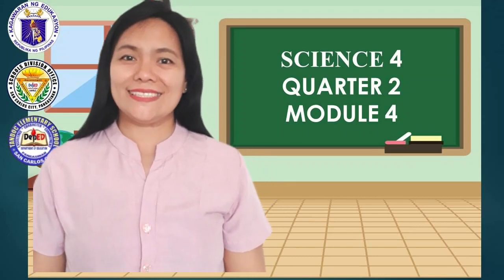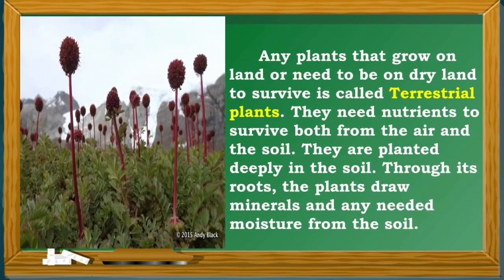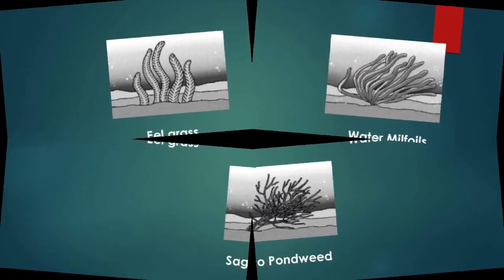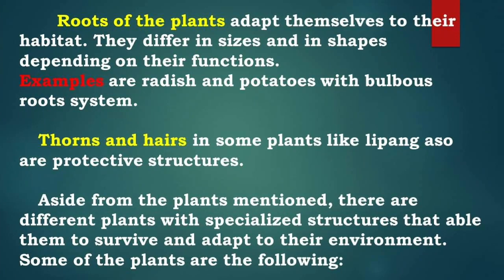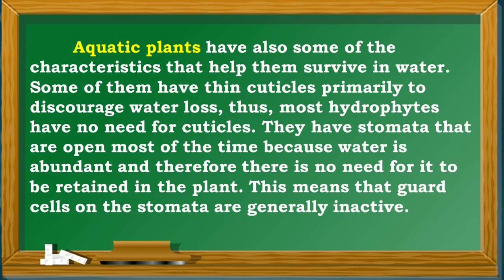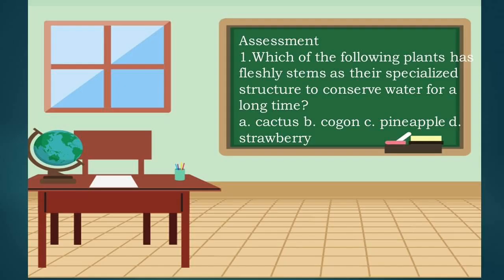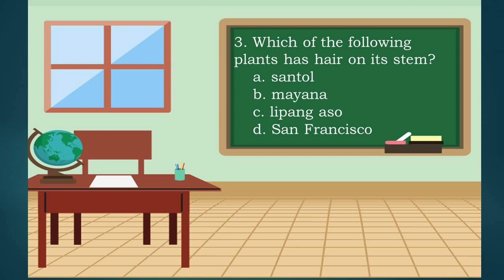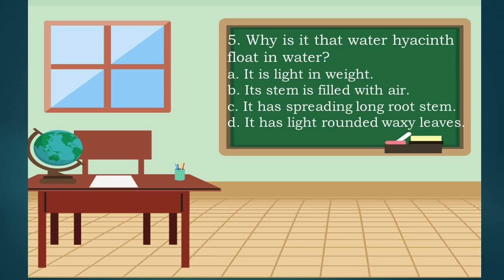Science 4 Q2 Module 4 Specialized Structures of Terrestrial and Aquatic Plants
This lesson is all about specialized structures of terrestrial and aquatic plants which is intended to grade school students specifically grade 4 learners.